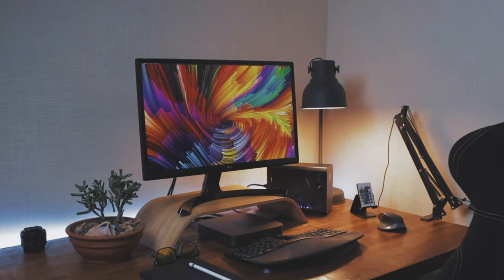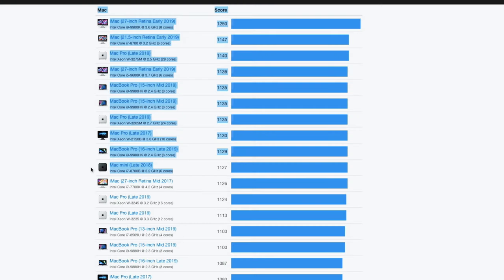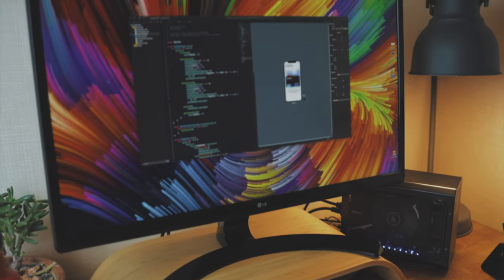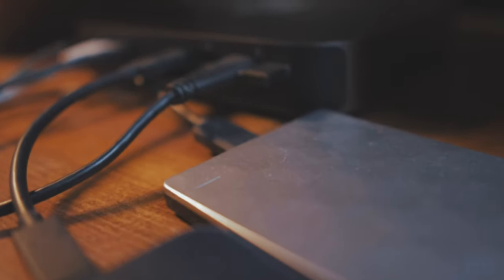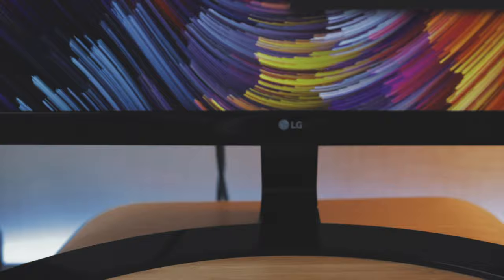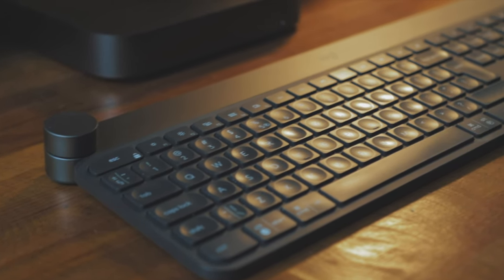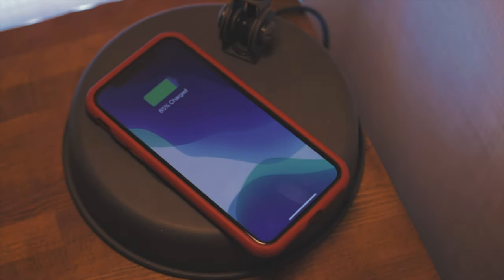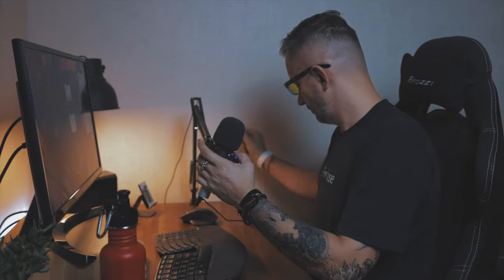Minimalistic iOS developers Mac Mini Setup 2020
I used this setup for a while - most of the last year. In my opinion, the Mac mini still is the best price/value computer for iOS development. CPUs are very powerful compared with used in MacBook Pro models and RAM is upgradable. A workhorse for developers who do not need mobility and spent most of the time at home or work office.
I'm planning to change setup a bit when I will get my hands back on MBP, so this was a good time to record review video.

👨‍💻 My development gear:
Big 49” Monitor
24” 4K Monitor
16” MBP For Programming
Mac mini
Favorite Mechanical keyboard

🎥 YouTube video gear:
Big & pricey camera:
Big Full Frame camera
Full Frame Youtube & all-around lens
Small camera:
Small vlogging camera
Affordable but great vlogging lens
Fast YouTube & vlog lens